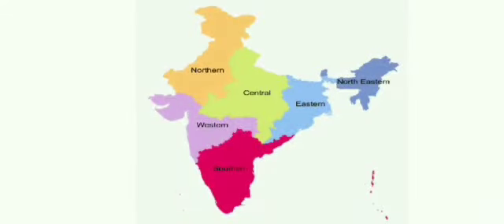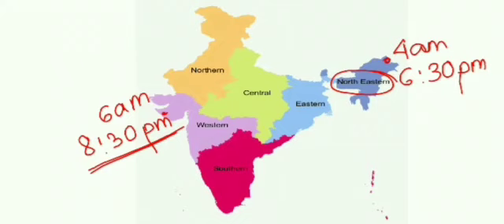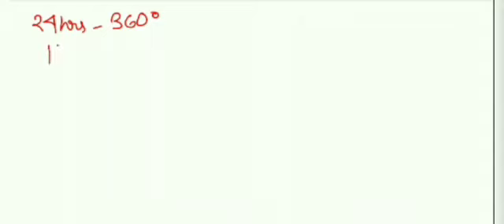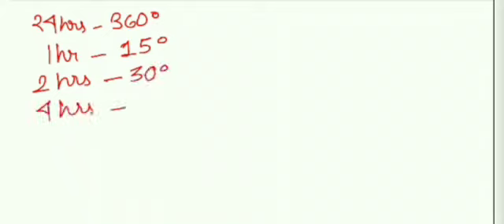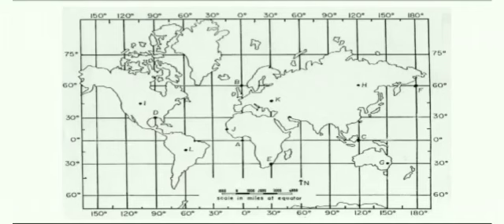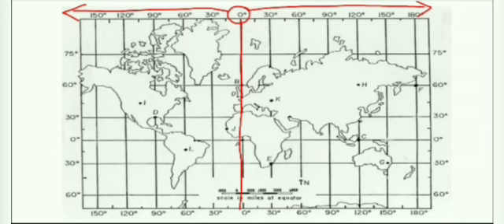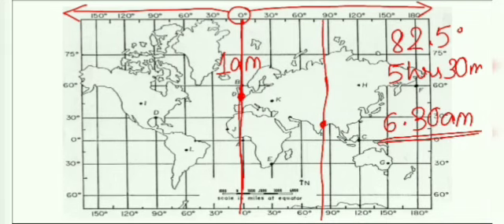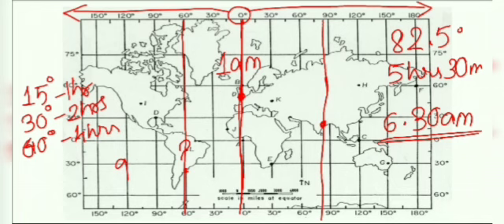Time zone || GEOGRAPHY || CHAPTER 2|| Class 6